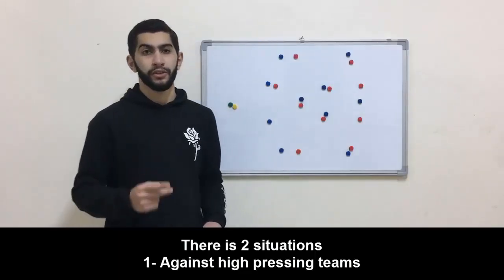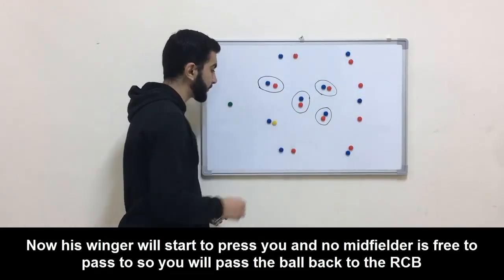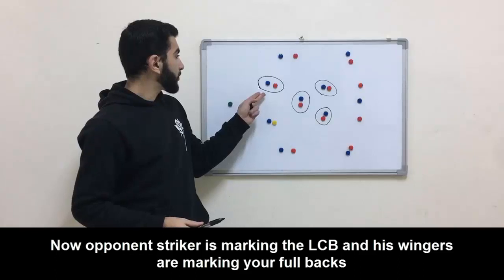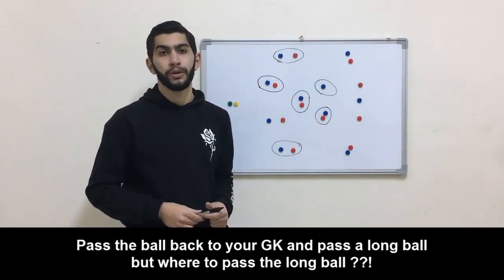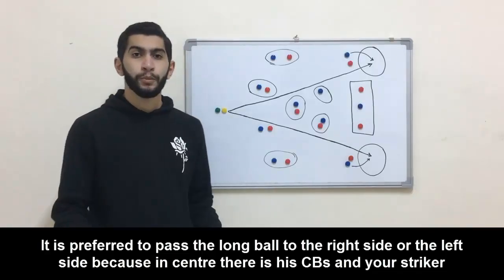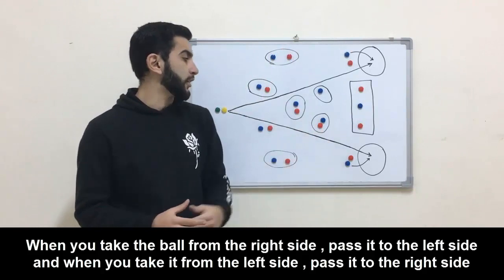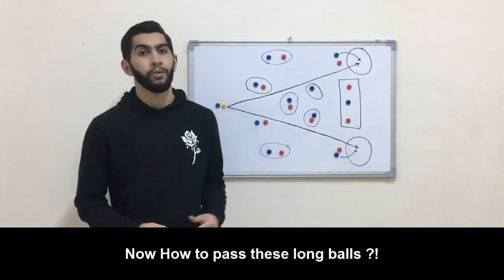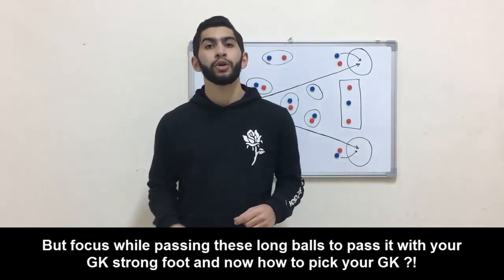How to play against high pressing teams in weekend league | FIFA 20 | GK long balls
How to escape high pressure by making assists with your goal keeper and how to pick your GK and finally who is the best GK ever in fifa 20 ??!